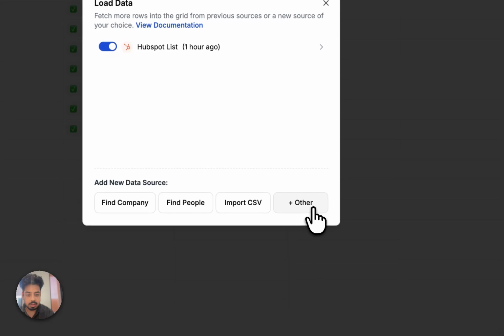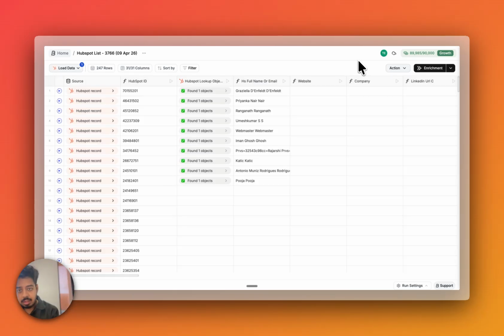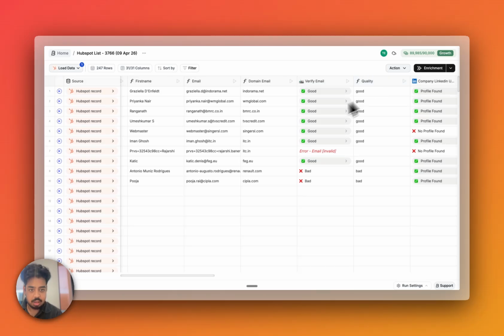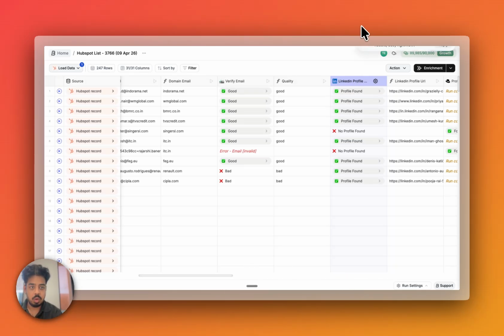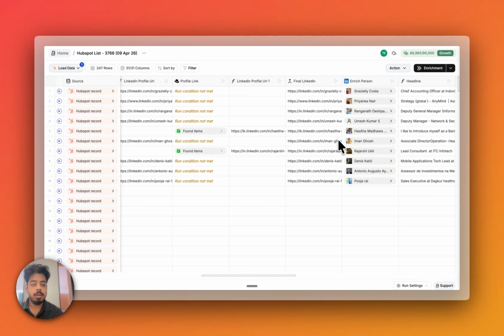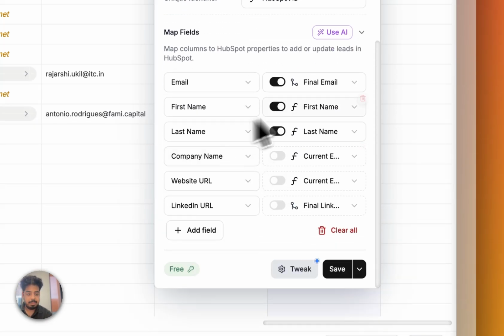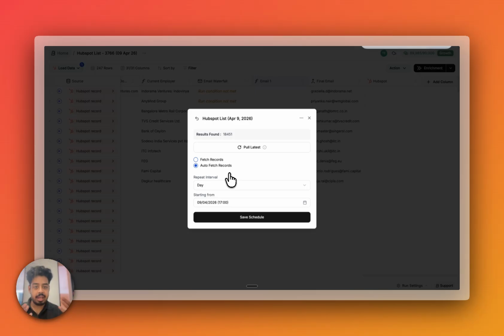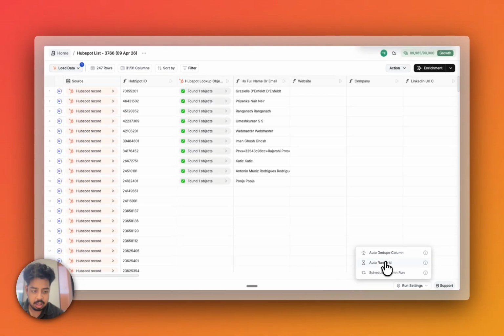CRM Cleanup - Contact Level | Playbooks | HubSpot | Data Enrichments